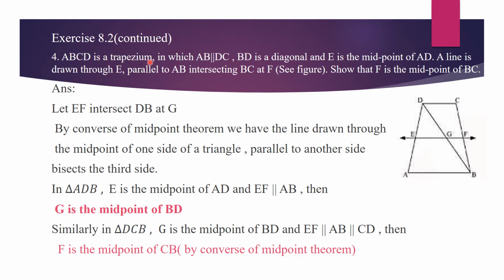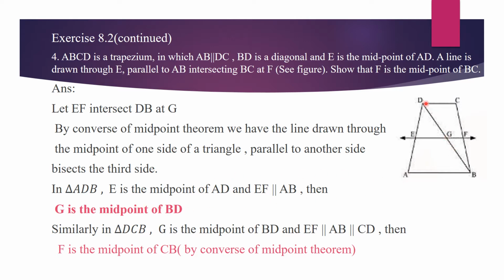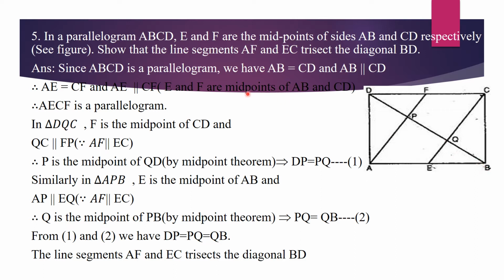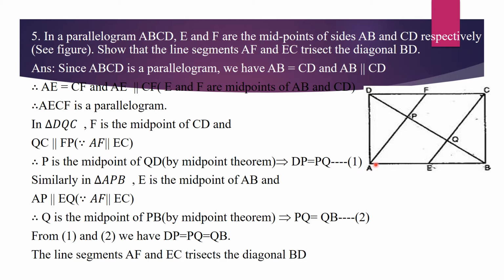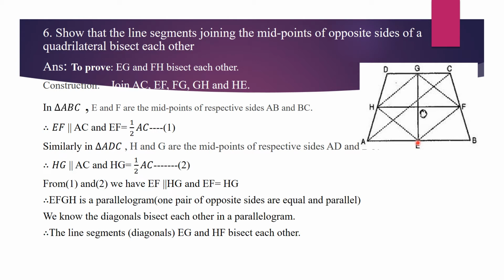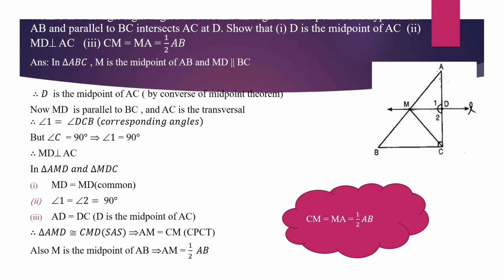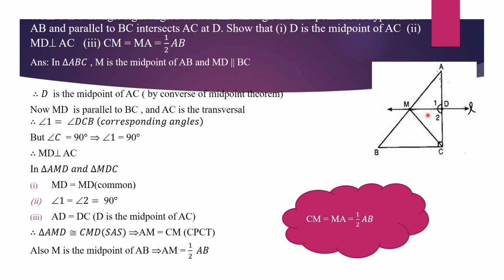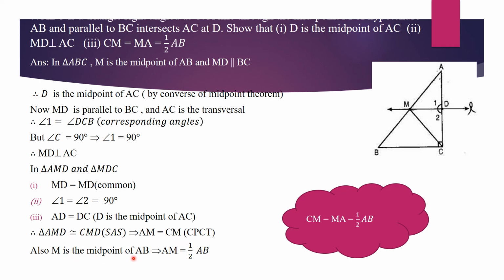Class-9-Chapter-8-Quadrilaterals-Part 7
Exercise problems on mid point theorem